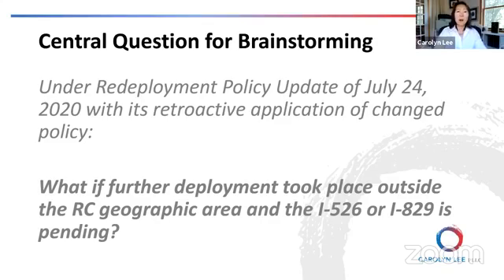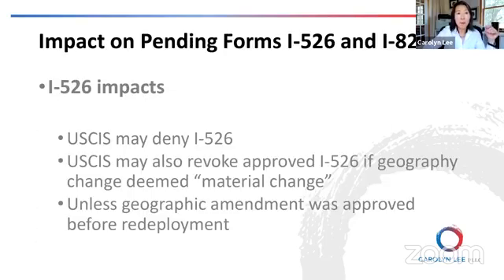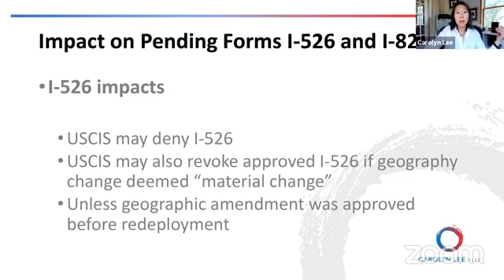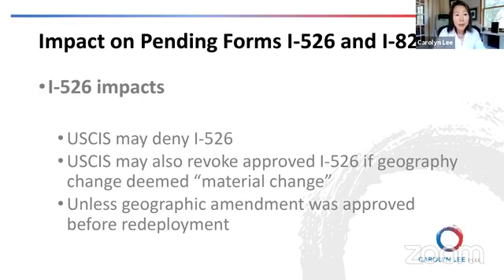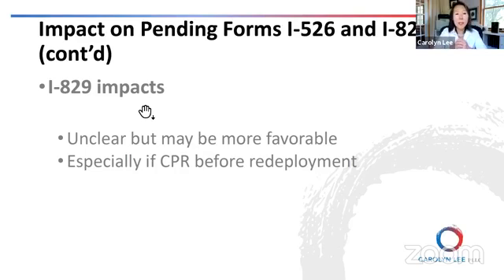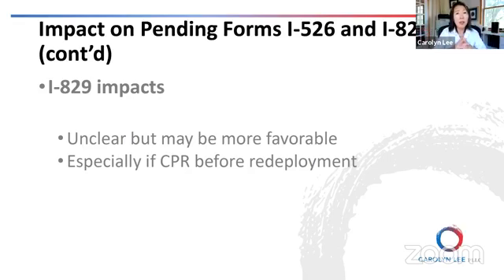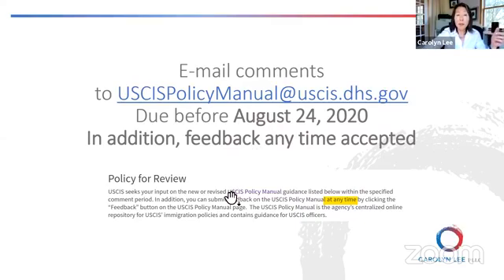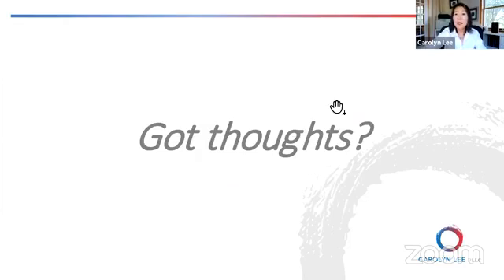Carolyn Lee PLLC Pop-up EB-5 Redeployment Webinar: Brainstorming on New Policy Compliance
View a previously-recorded free webinar hosted by Carolyn Lee. Here she covers the recent EB-5 Redeployment Policy update of July 24, 2020 and guides viewers through a brainstorm of EB-5 policy compliance.